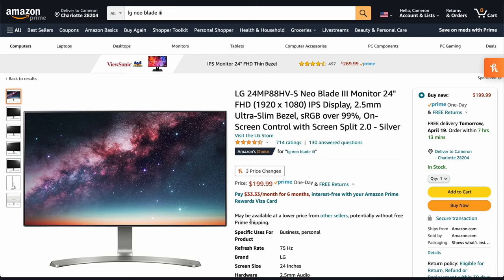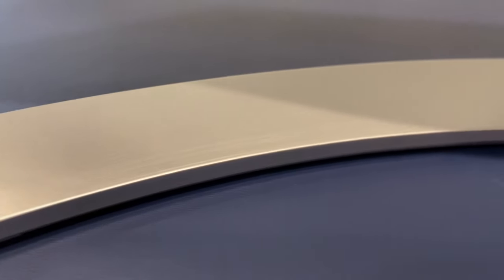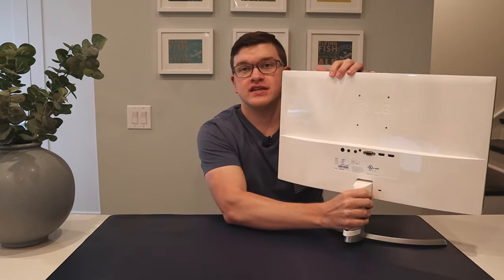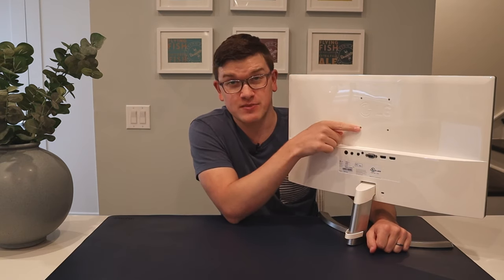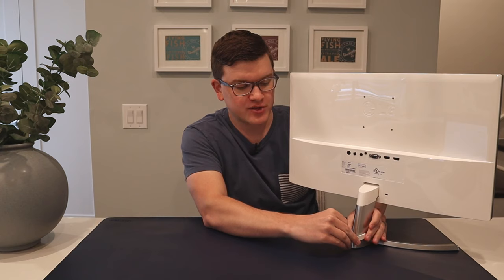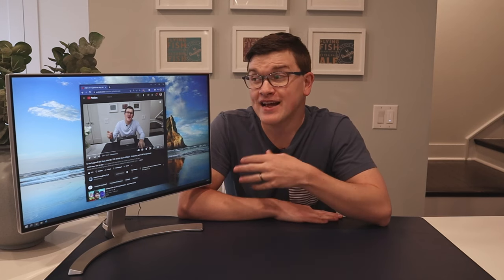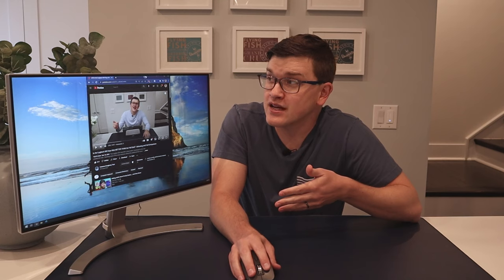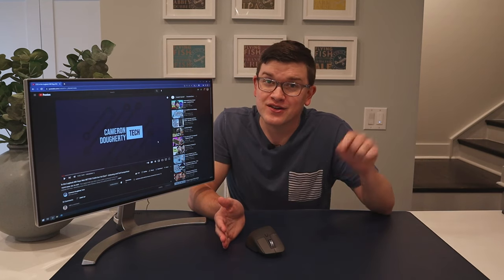The Best Work From Home Monitor...Is SIX YEARS OLD!?! - LG Neo Blade III Review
Some people need special, high powered displays when they work from home, most people don't - this is a monitor for the ones who don't.

The LG Neo Blade III was released in 2016, but don't let that scare you.  It still stacks up as a great value buy even in 2022.  With a 24 inch, 1080p, 60hz, IPS display, the Neo still maintains comparable stats with modern day work from home monitors.  Plus at just $199, it's a value that's hard to beat.

LG Neo Blade III

The best aspects of the LG Neo Blade III are the overall form factor.  The thin bezels around the entirety of the display are impressive even for 2022 standards.  The whole display is very thin and light, making it easy to fit on any desk.  And the white backing makes it clean and beautiful for any setup.

For rear I/O, this monitor has ports for audio in and audio out, it also has a VGA port and two HDMI ports.  It lacks a DisplayPort, but since most work from home folks use HDMI, this shouldn't be a major inconvenience.

The onboard speakers are surprisingly competent, easily beating out the speakers on some much higher end models.  You'll still prefer external speakers or headphones for the clearest audio, but in a pinch, you'll be happy with the included sound.

The monitor's weakest point is its shaky stand which should be replaced with a VESA compatible mount or arm if at all possible.  The stand has a cable management piece which is useful, but doesn't make up for the instability and lack of adjustment.